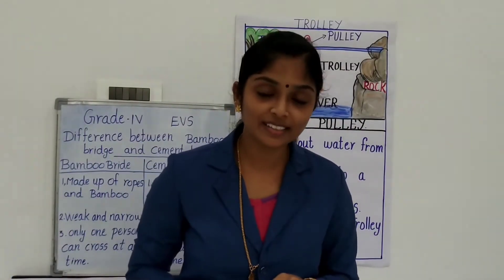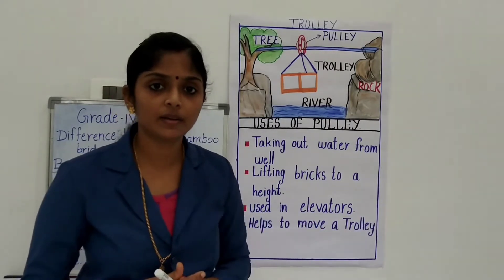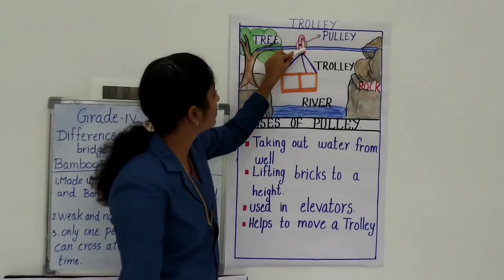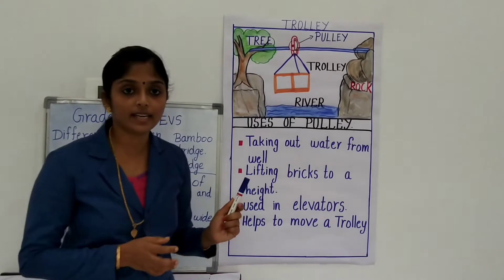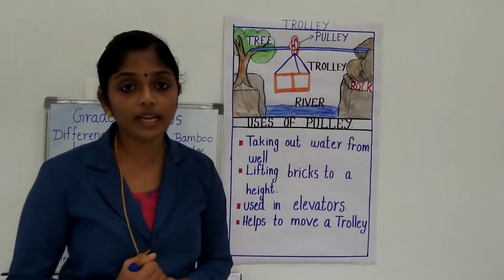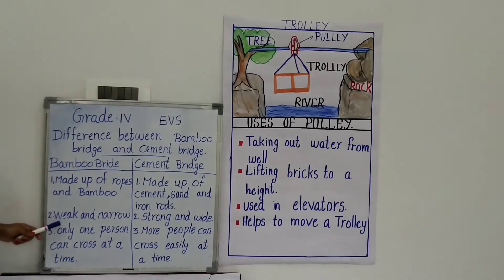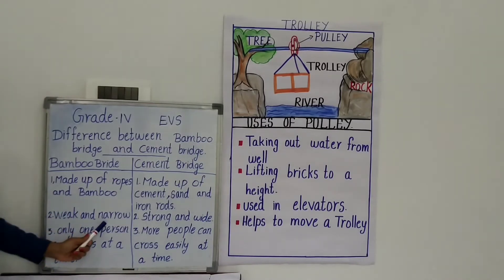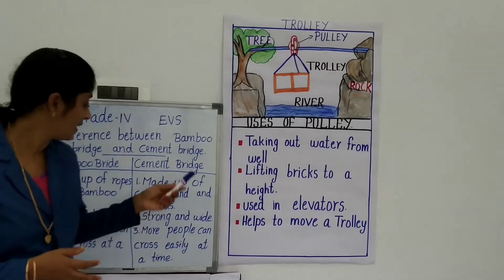KEMS. IV. EVS. Topics: Uses of Pulley and Difference between Bamboo Bridge and Cement Bridge.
KOPPAM ENGlISH MEDIUM SCHOOL. IV. EVS. Class handled by NISHA.